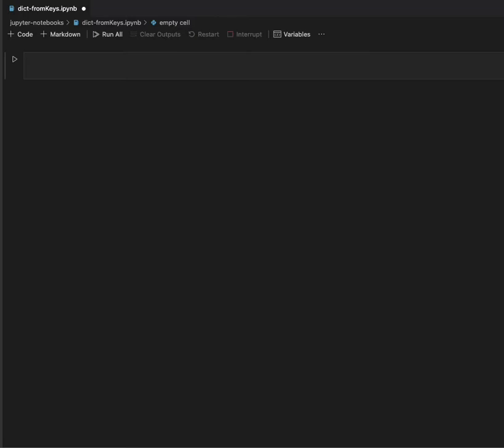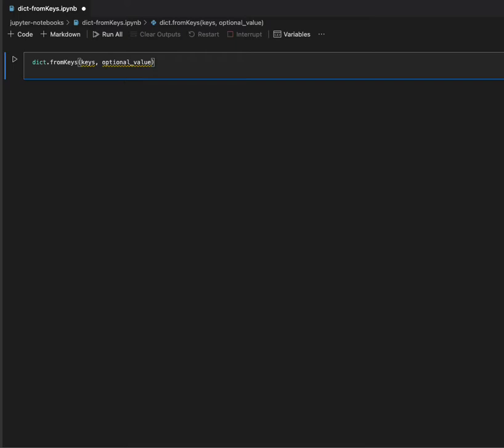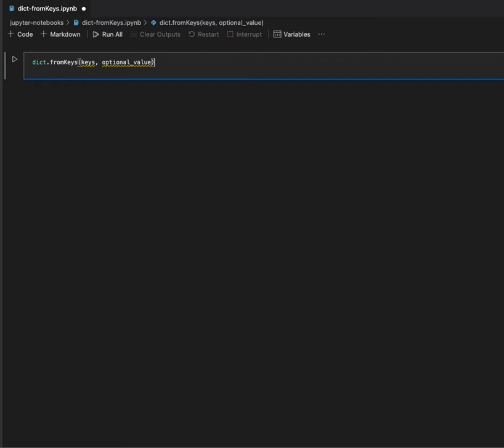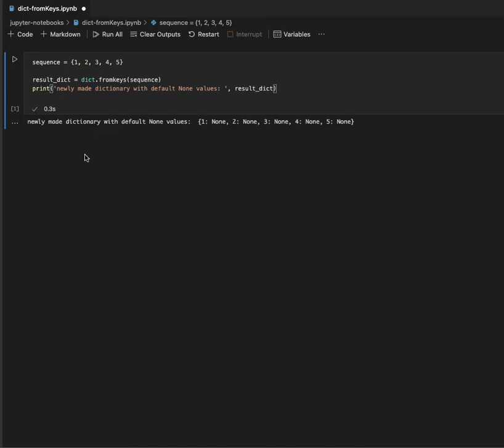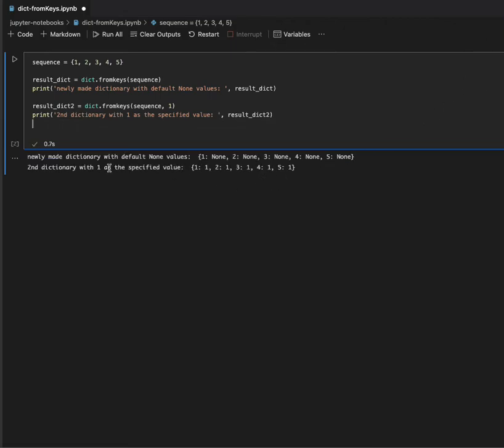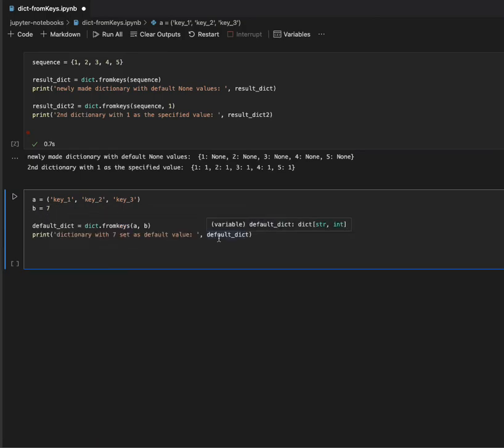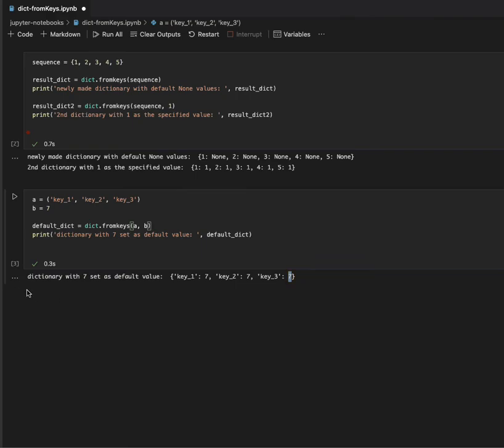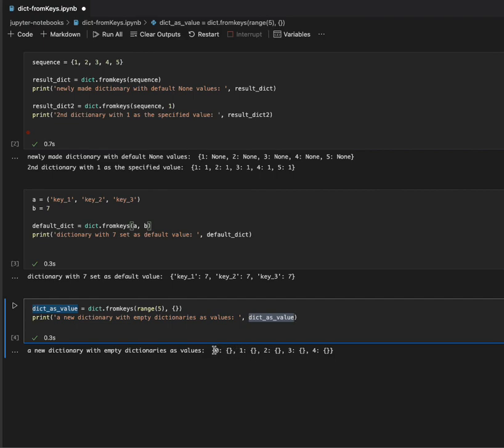Python dict.fromkeys() Method